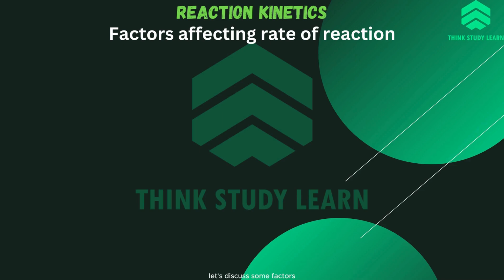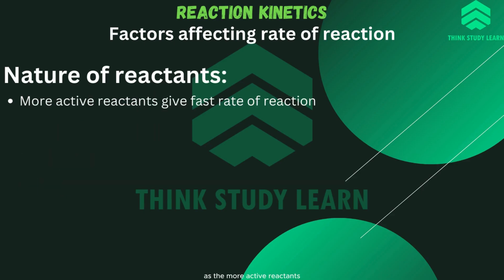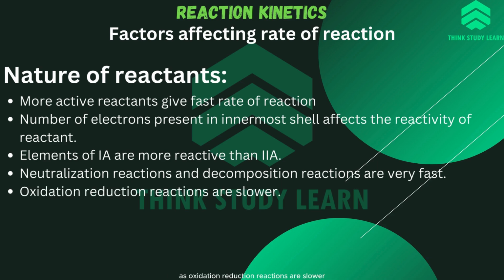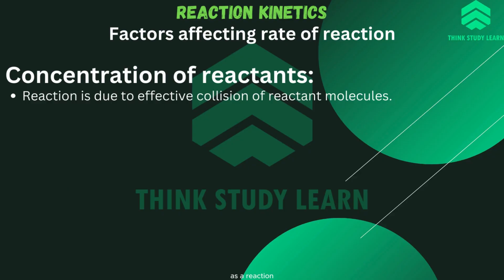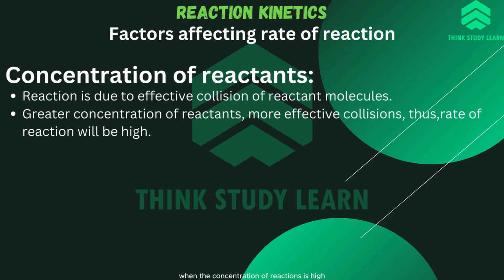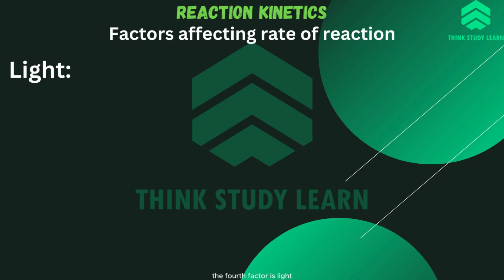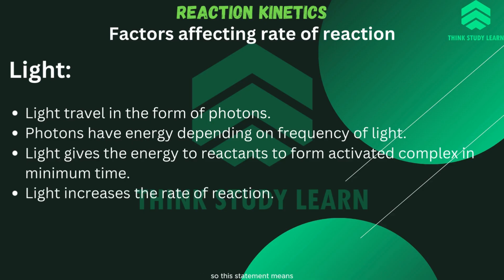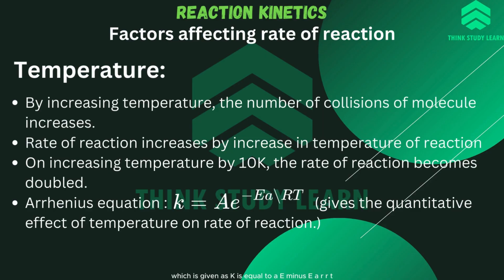Engineering Chemistry: Reaction Kinetics (Lecture 10) | Factors affecting Rate of Reaction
Welcome to another high-yield Chemistry preparation video from Think Study Learn (TSL)! This session is a crucial part of your journey to acing your university entry test.

In this video, we'll dive deep into key Chemistry concepts, break down complex reactions and problems, and solve high-yield MCQs to get you exam-ready for NUST, ECAT, GIKI, FAST, MDCAT, and NUMS.